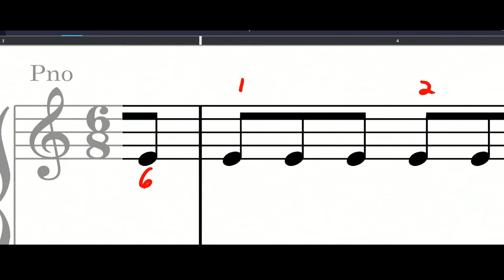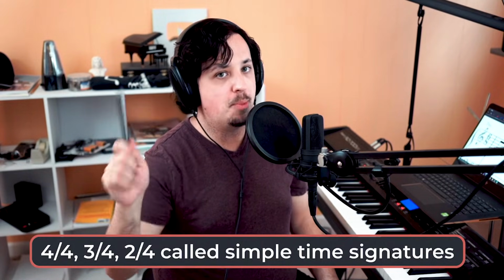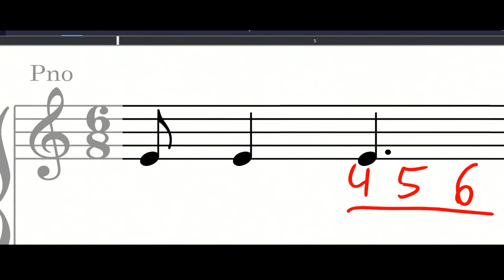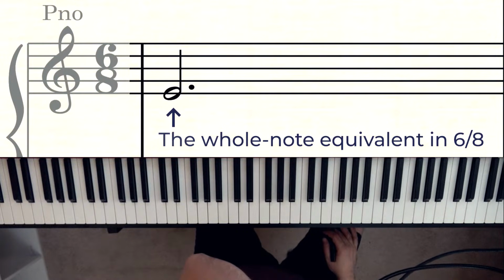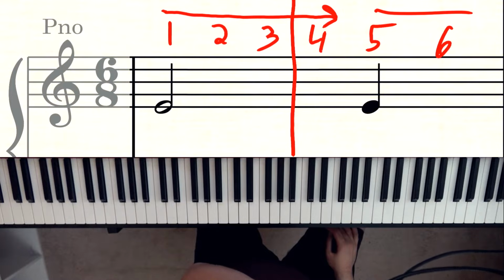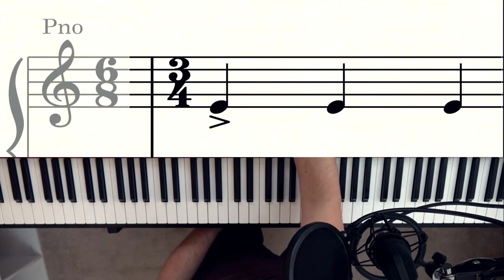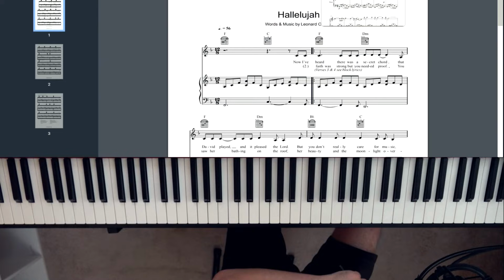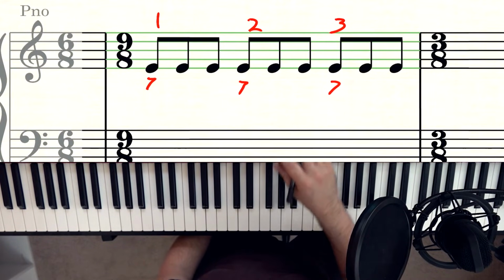How to Play and Count in 6/8 Time Signature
In this lesson, I teach you how to grasp 6/8 time signature much better by providing solid instruction and examples.  You will also learn other compound time signatures such as 3/8, 9/8, 12/8, and 7/8.